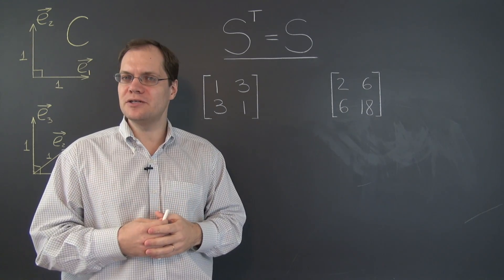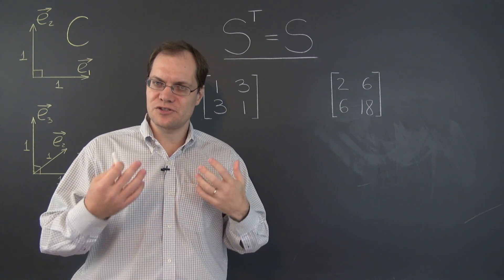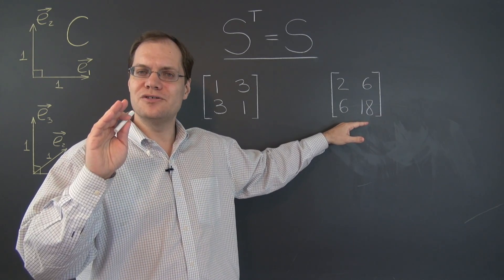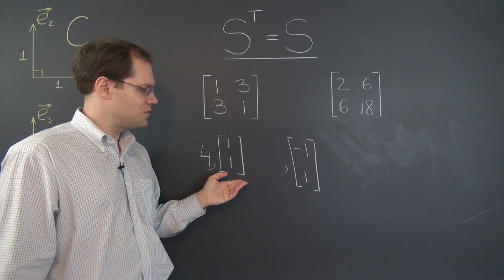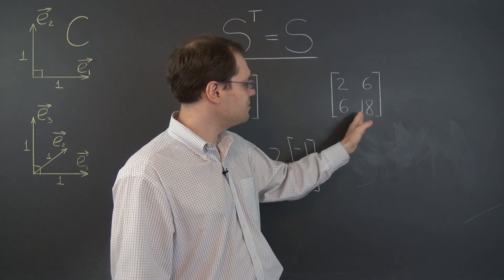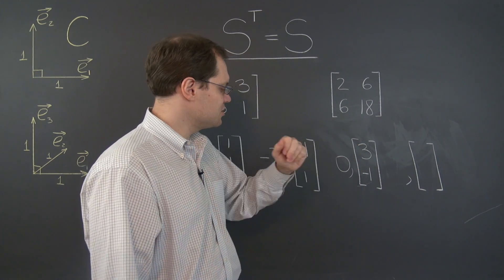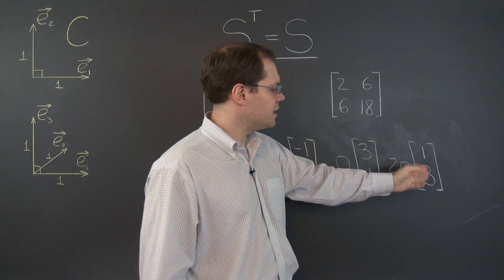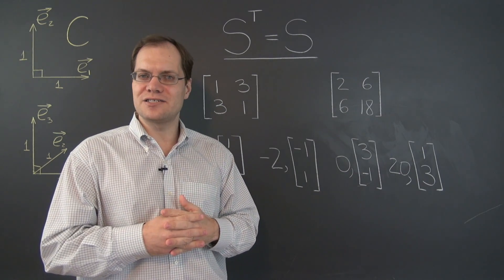Linear Algebra 22e: The Symmetric Property as a New Eigenvalue Giveaway